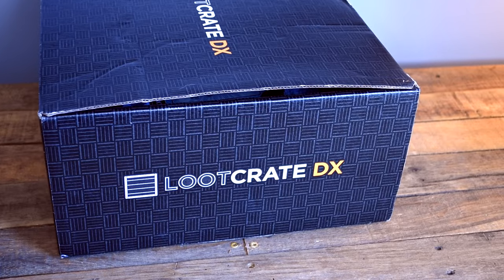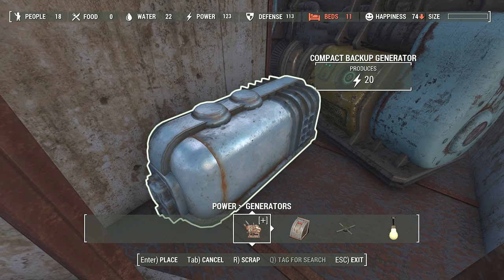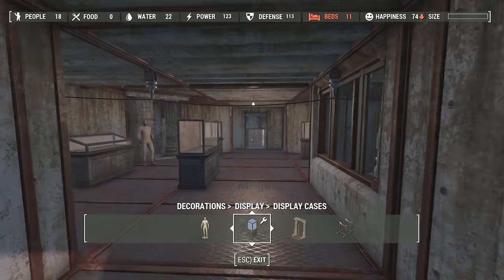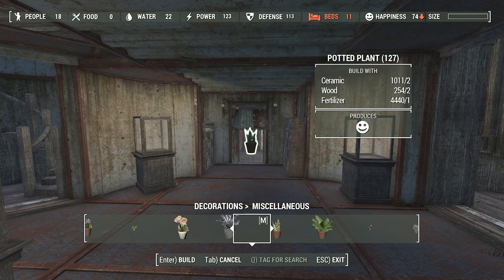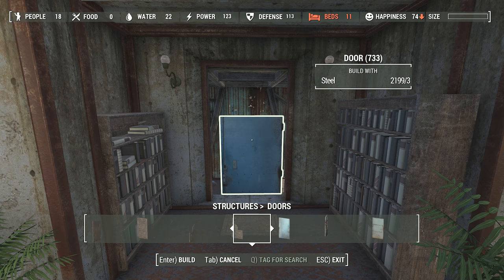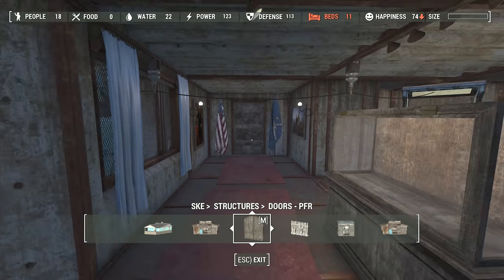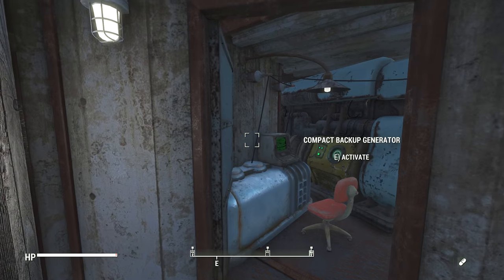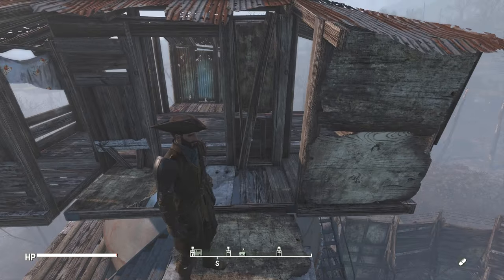Fallout 4: MINUTEMEN BOOT CAMP Let's Build - EPISODE 7 | RangerDave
● My most CURRENT MOD LIST can always b

» If you enjoyed the video be sure to like it and share it with friends who might enjoy it! This helps me know which videos to keep producing.